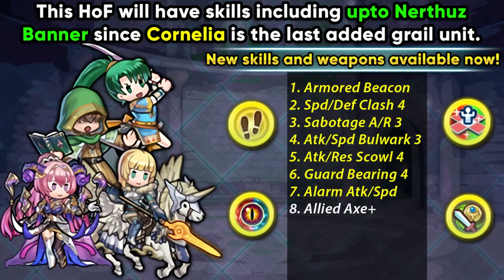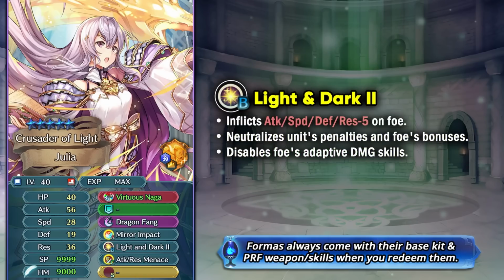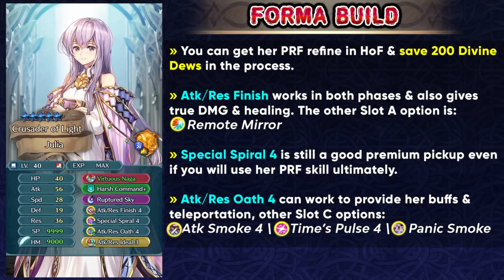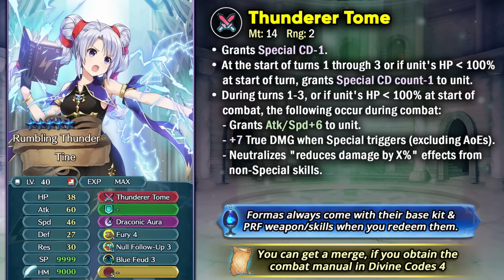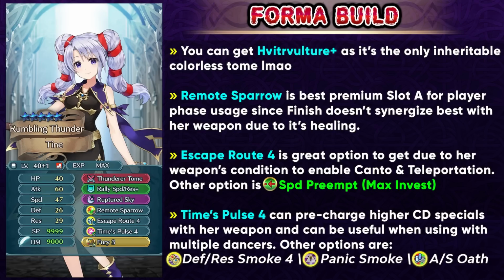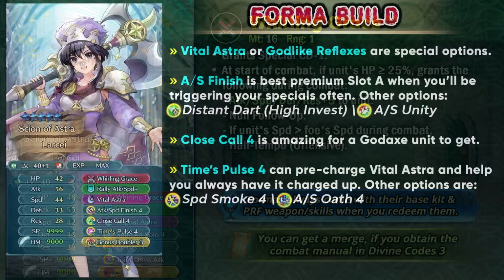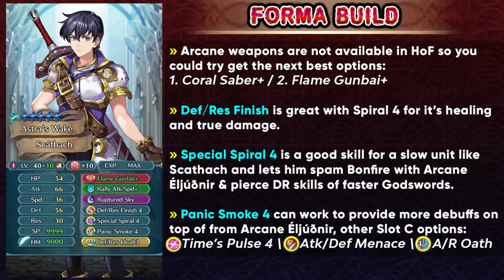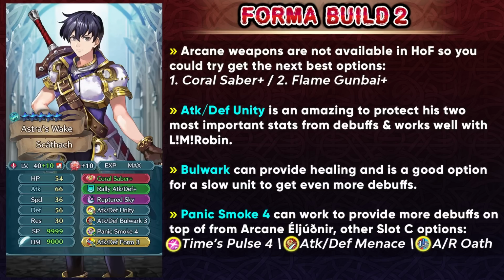FORMA BUILDS for Legendary Julia, Tine, Scion Larcei & Scathach - Hall of Forms [FEH]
This month in Hall of Forms in Fire Emblem Heroes we have Legendary Julia, Tine, Scion Larcei & Scathach from Fire Emblem 4. I give analysis & FEH builds for these Forma units and the best skills you can get from HoF to get most value out of your Forma Soul.

⌛ Timestamps
0:00 New Skill in HoF
0:22 Legendary Julia Forma Analysis
2:04 Legendary Julia Forma Build
3:26 Tine Forma Analysis
4:26 Tine Forma Build
5:55 Scion Larcei Forma Analysis
6:39 Scion Larcei Forma Build
7:36 Scathach Forma Build 1
9:11 Scathach Forma Build 2
9:40 Next Month's HoF

- Light and Darkness Arranged
- Light Inheritors (Arrange)
- Final Chapter (The Final Holy War) – Fire Emblem Premium Arrange